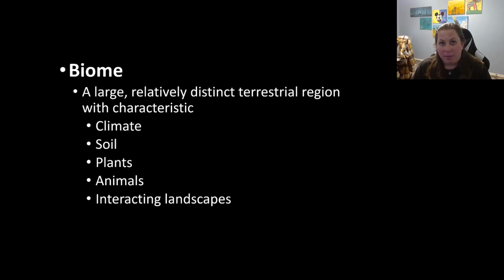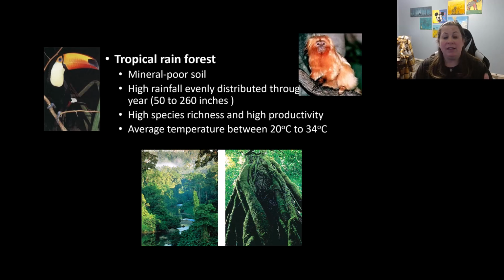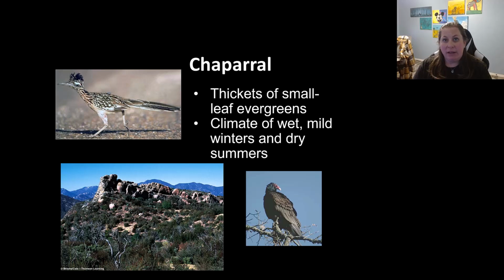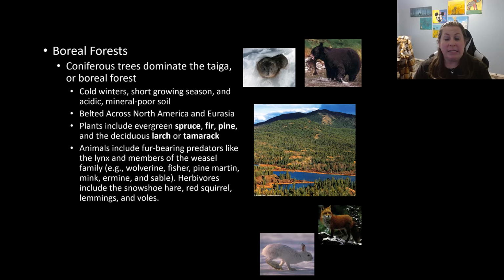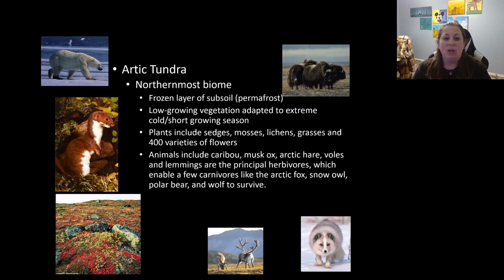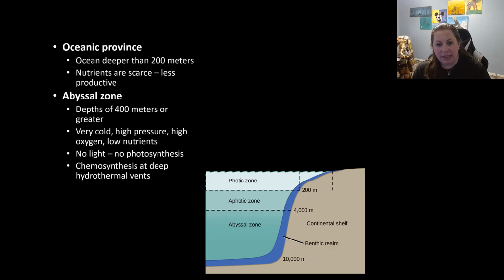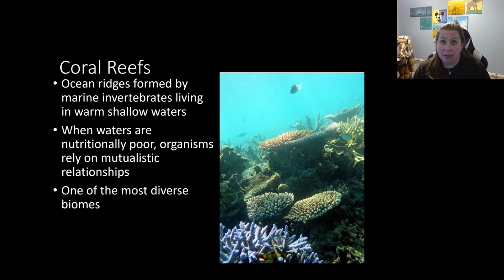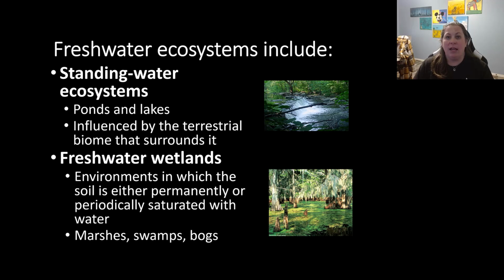Ecosystems and Biosphere Part 2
This part focuses on the different types of terrestrial and aquatic biomes.